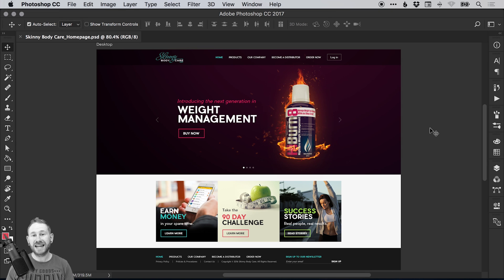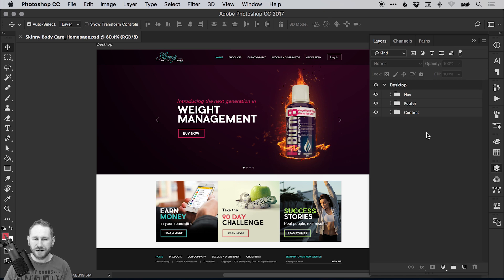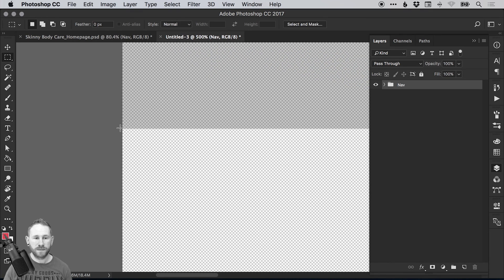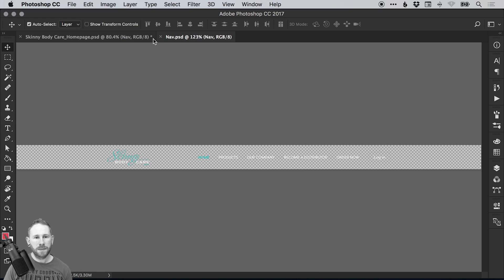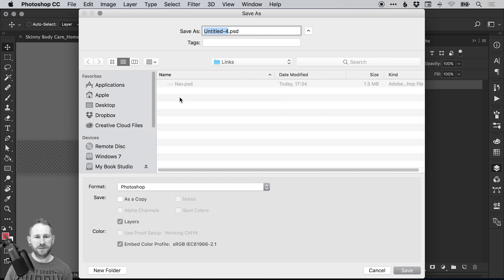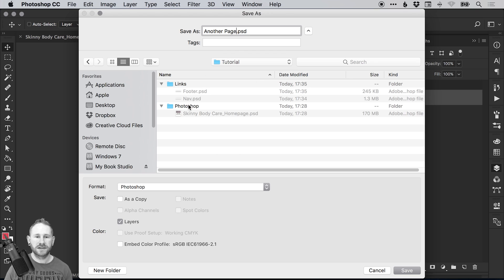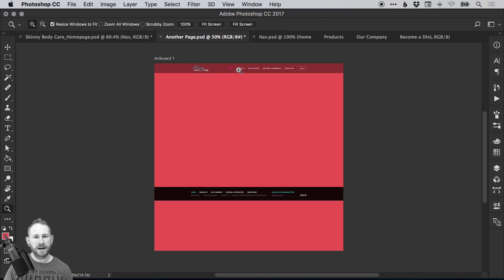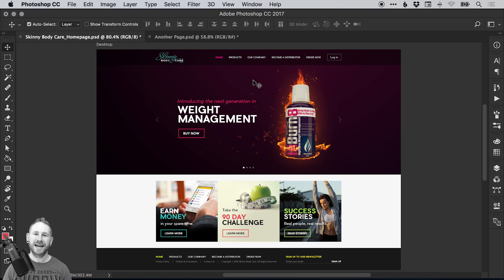How to Save Time by Linking Files in Photoshop